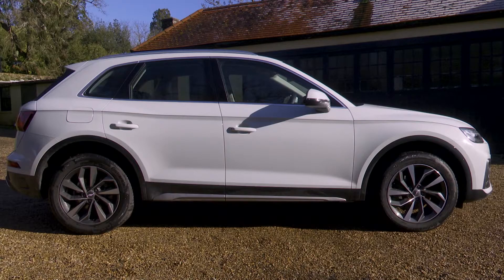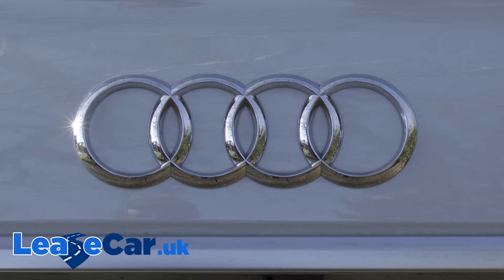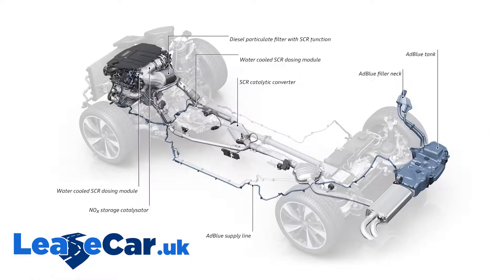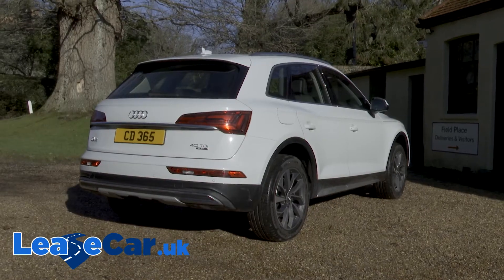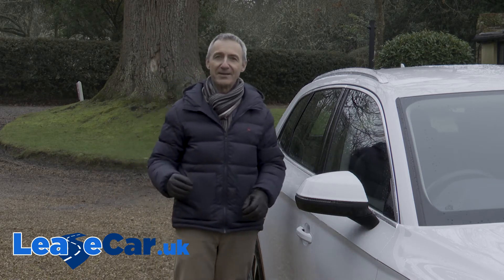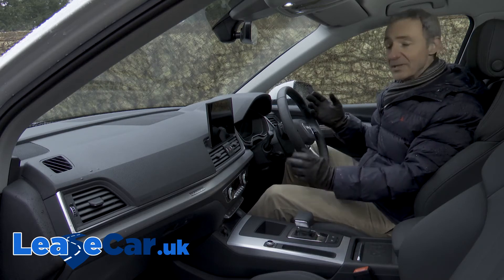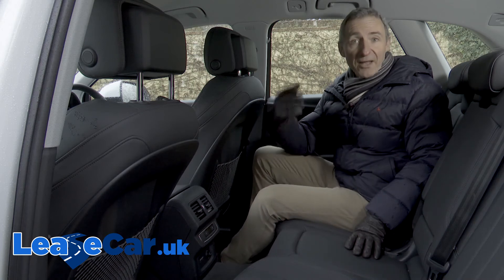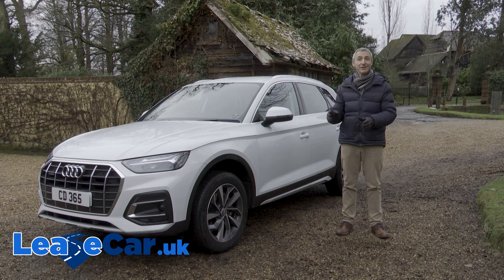Audi Q5 2021 Review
This is a brief review of the Audi Q5 2021.